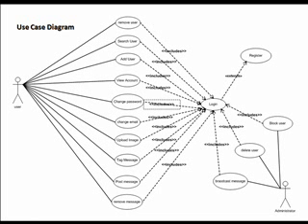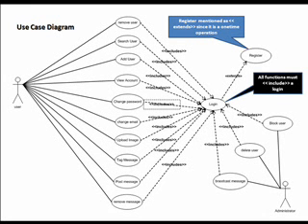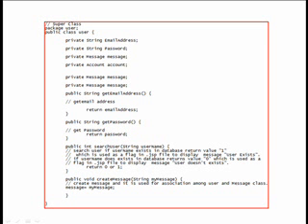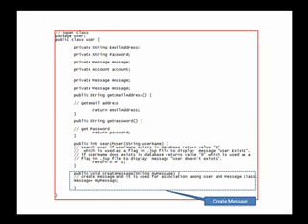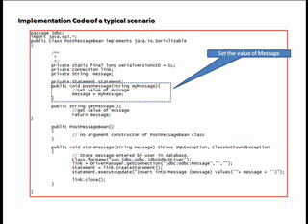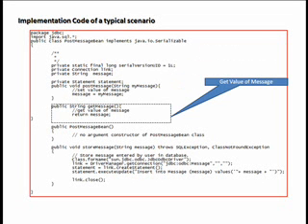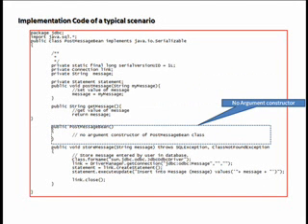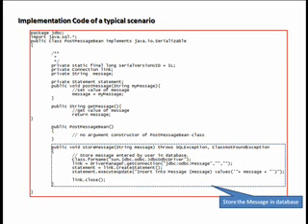kousar et al